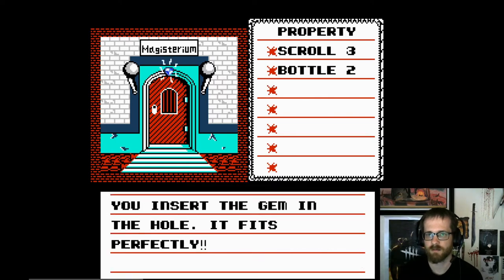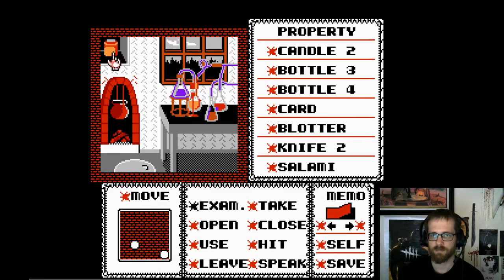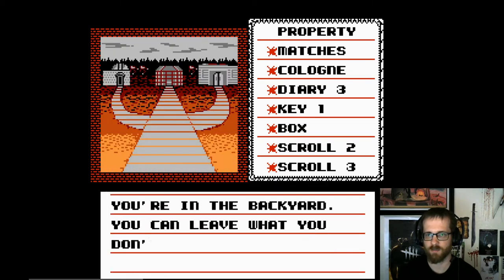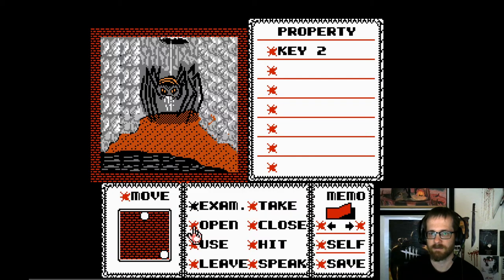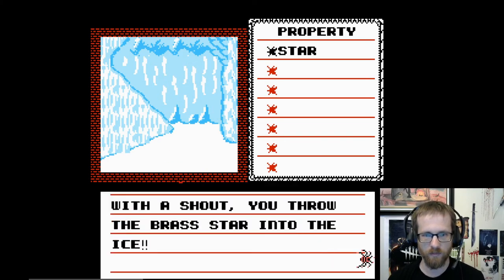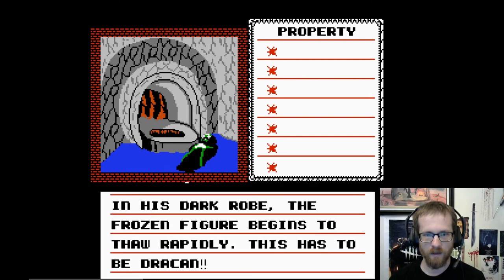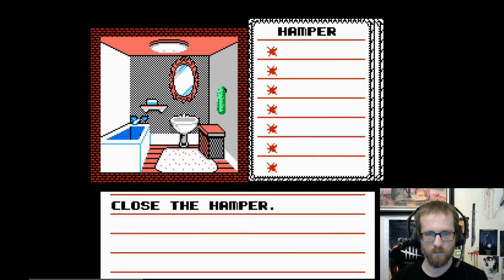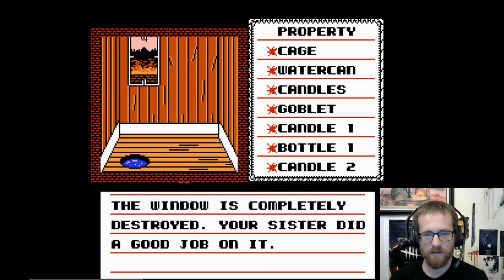Dave plays Uninvited (NES) part 4: wizards & wells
The grand finale. A showdown. An evil wizard. A murder. An exorcism. And a happy ending.